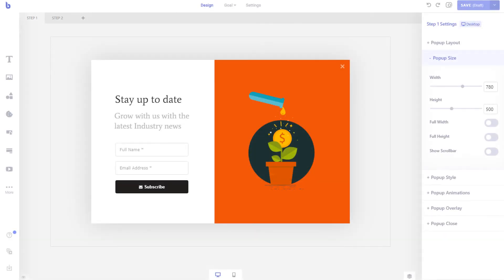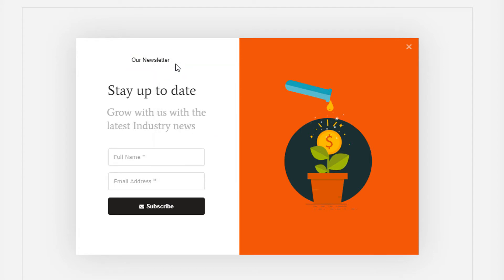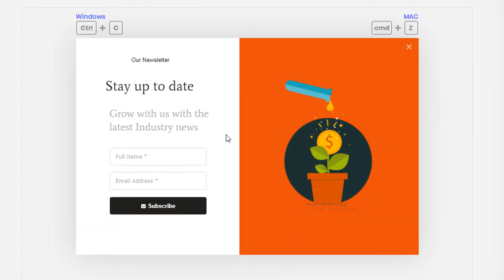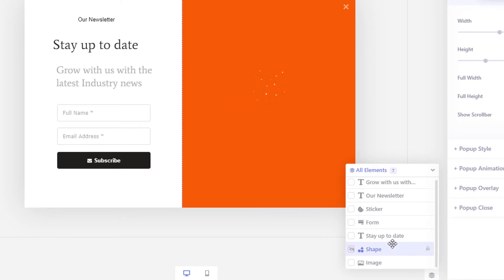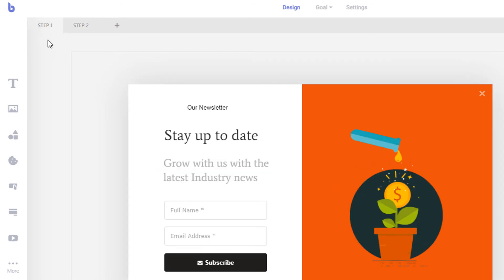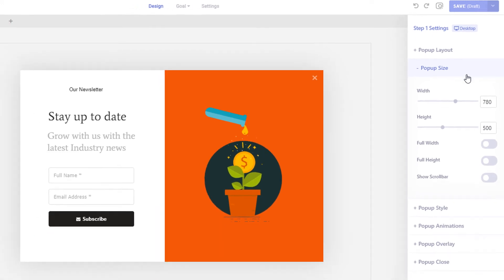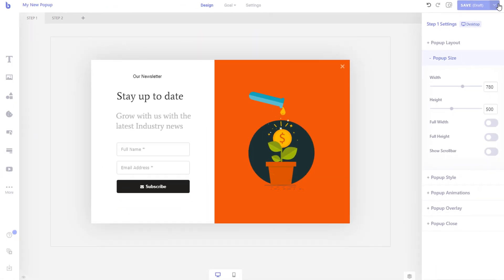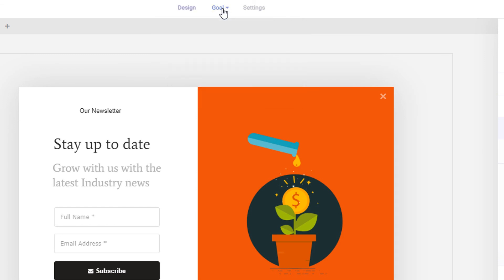How to use Brave's Visual Editor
In this video you will learn how to use Brave's visual editor to create any kind of conversion widgets.